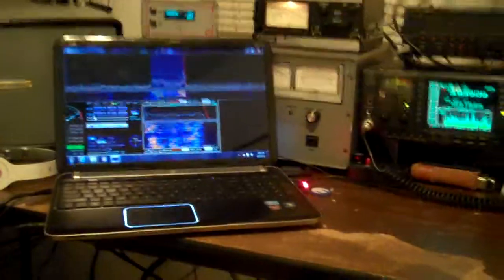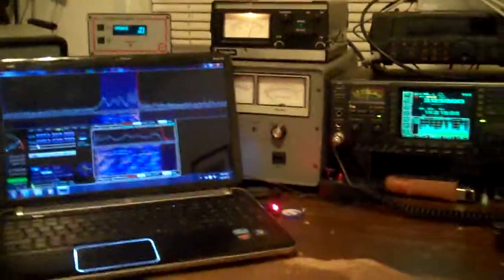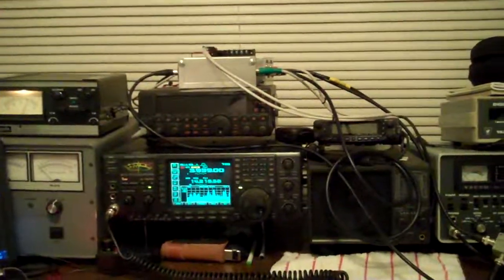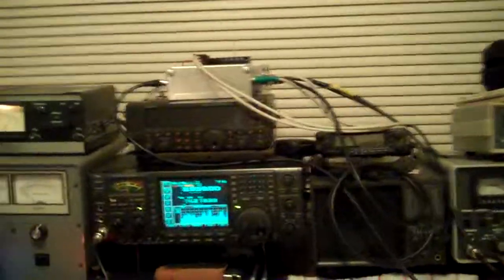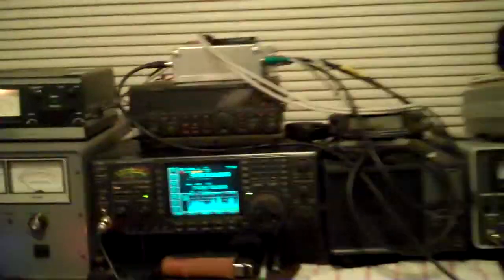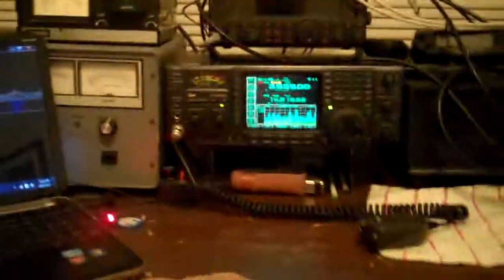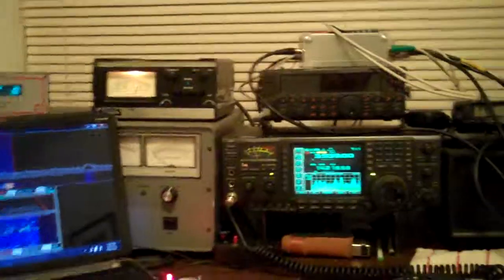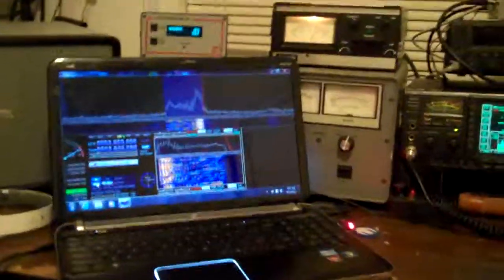sdr and icom.MP4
This video shows an Icom 756 pro and an SDR reciever running on the same antenna at the same time. You can move either radio in band or fequency or use the SDR as a spotting scope and Transmit scope. We used a Coax relay and a Receiver protection box and galvanic isolator. For info on the RX gaurd contact W0VMC Robert.